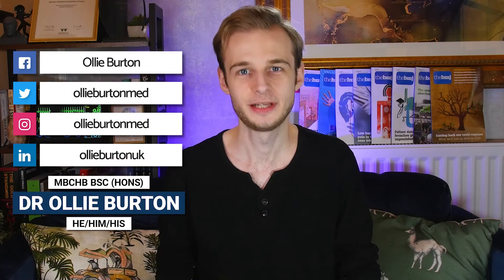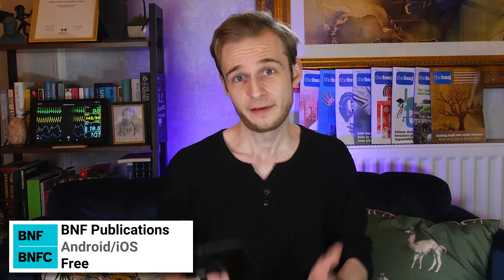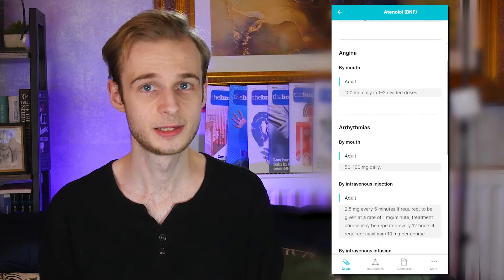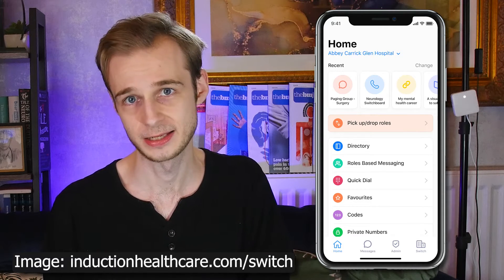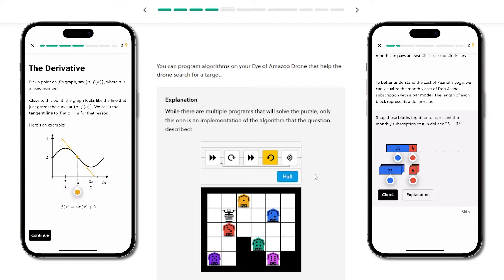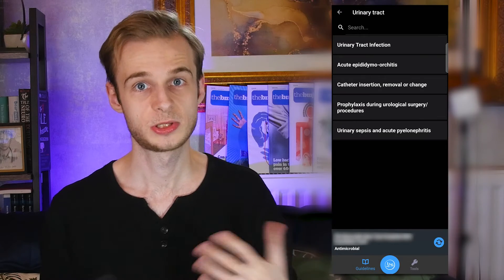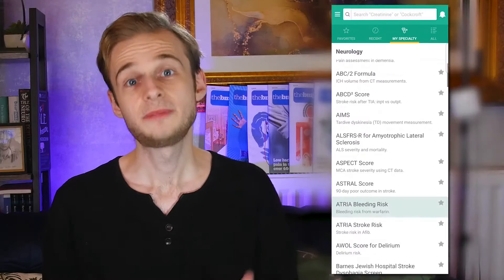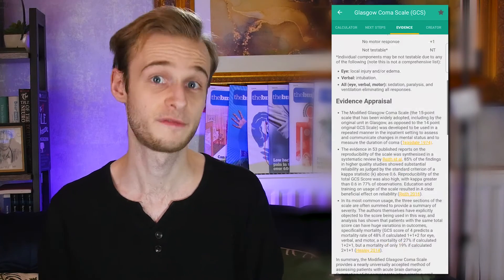MUST HAVE Apps for Junior Doctors & Med Students in 2022